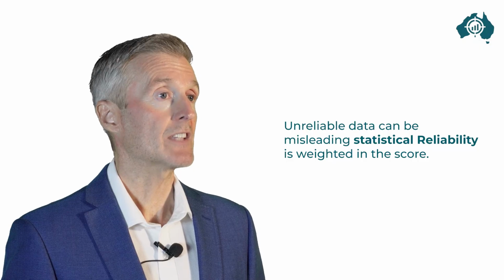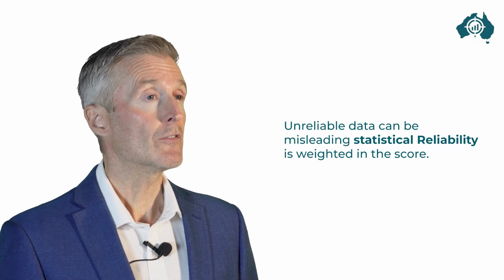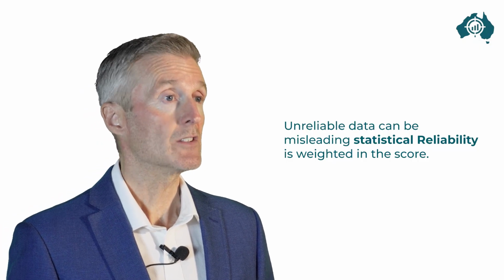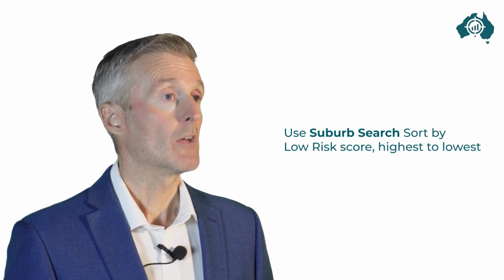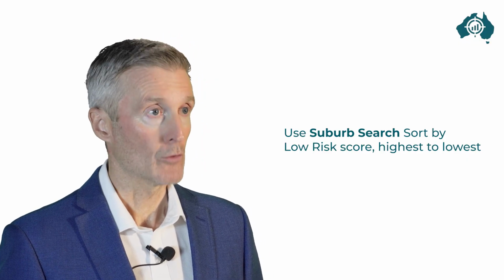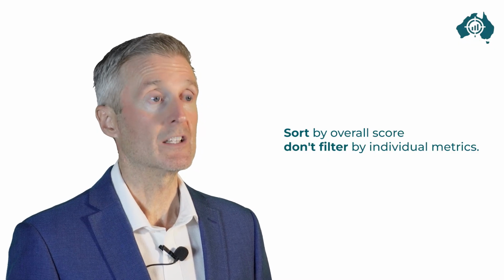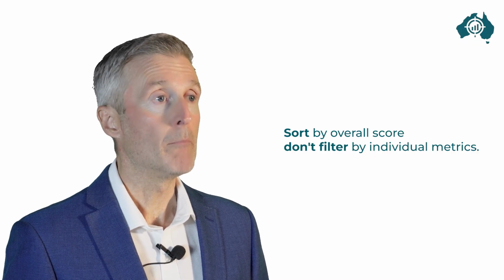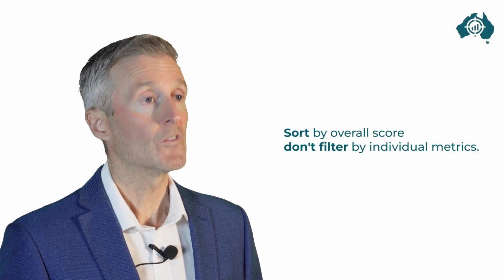SSI Low Risk